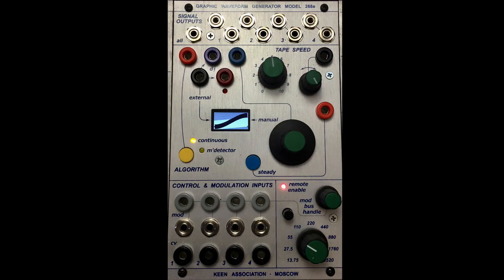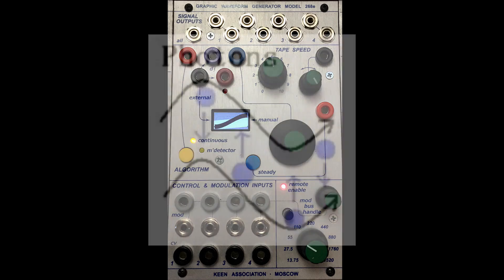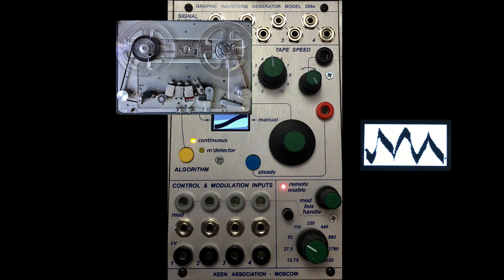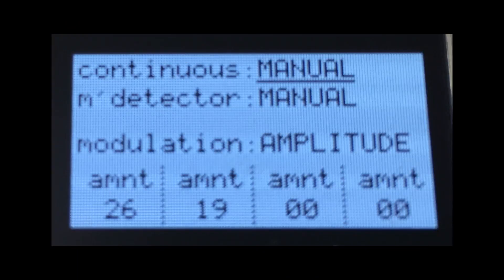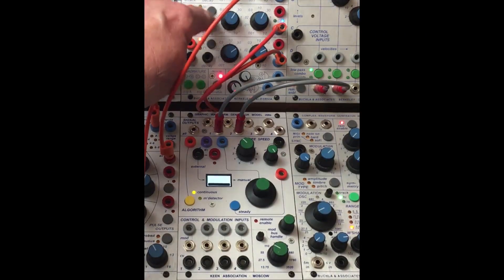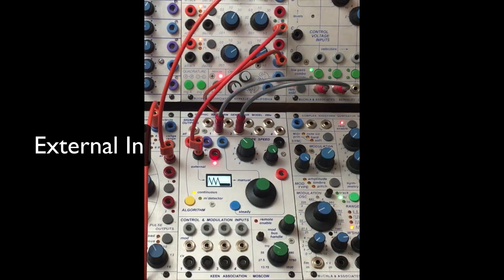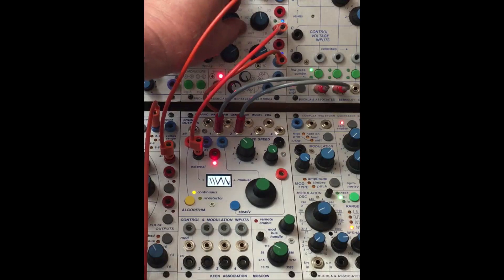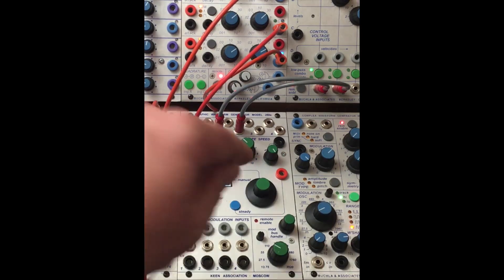Keen Assoc Buchla 268e tutorial 1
I'm beginning my learning process of the Keen Association Buchla format 268e Graphic Waveform Generator.  This is just my personal "take" so the technical terms are not precise but hopefully the flow and visuals will unfold the basic processes.  More to come...